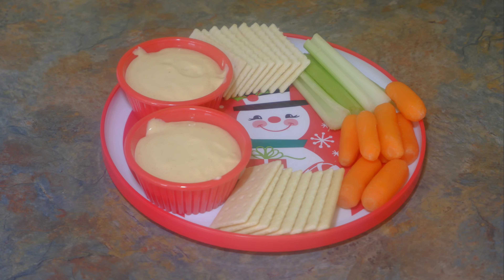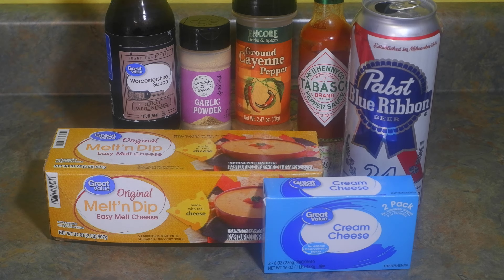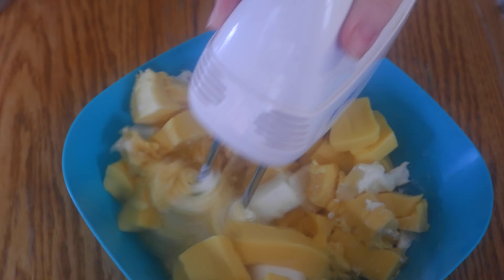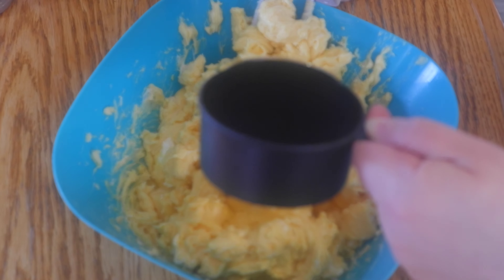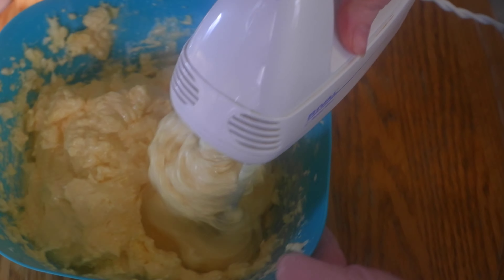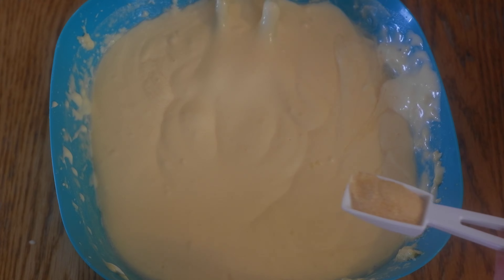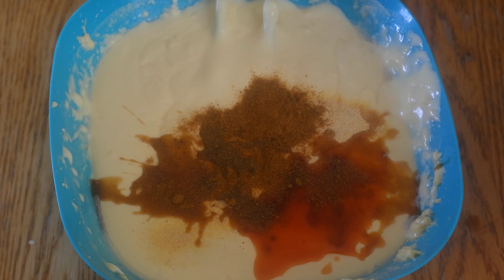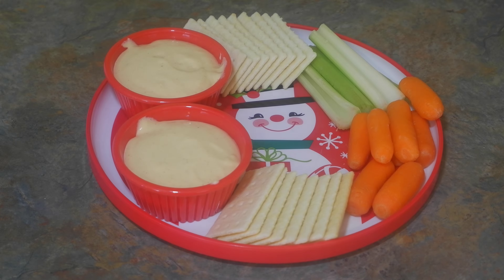Kentucky Beer Cheese—No Food Processor Necessary!!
We invite you to try Belle’s twist on the Kentucky Beer Cheese recipe.  This easy family favorite packs creamy smooth cheese flavor with a little spice!

Thanks for Cooking With The Delks!  This video is subtitled in English for the deaf and hearing impaired.